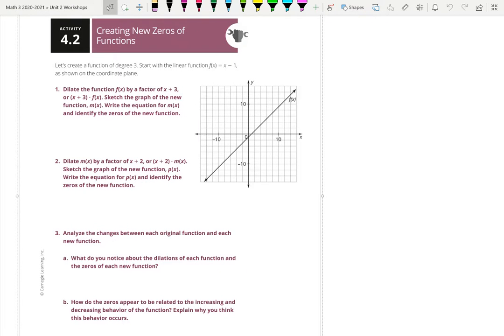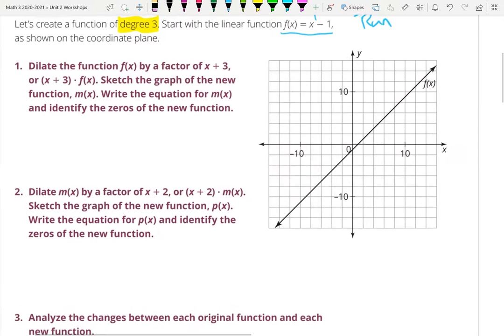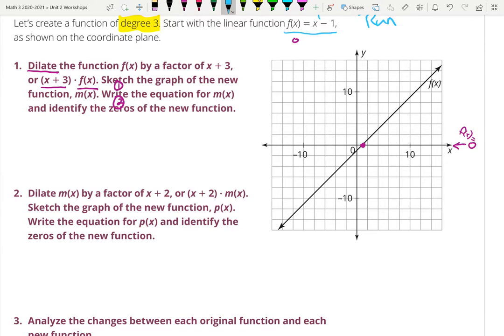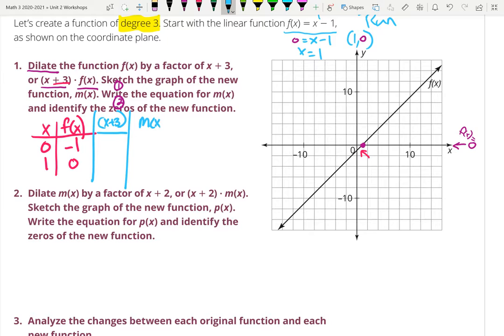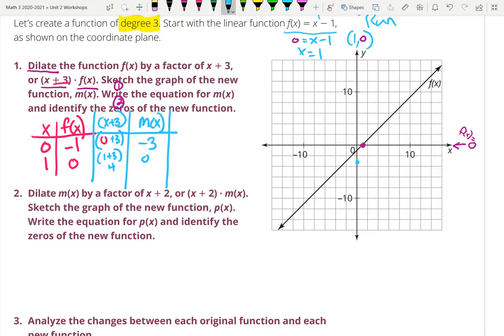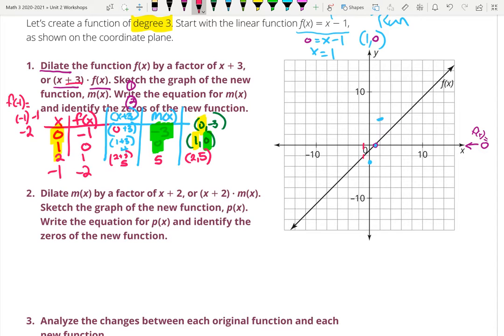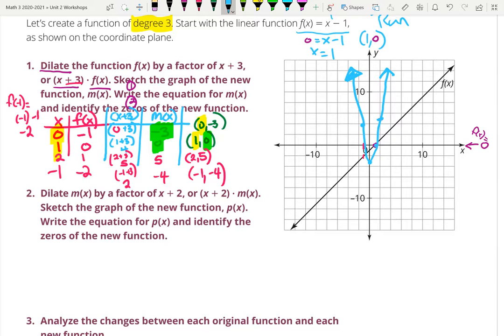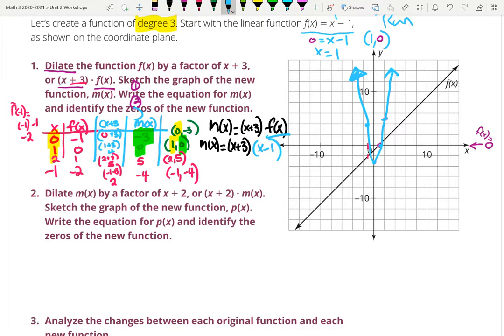M3 M1T2 4.2 Zeroes of Functions P1